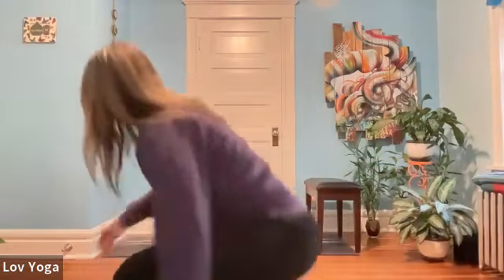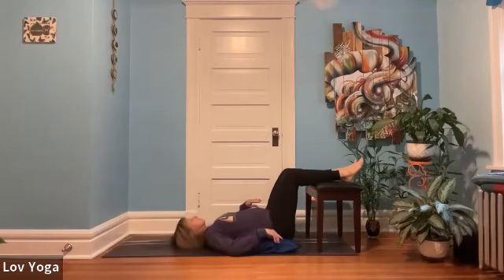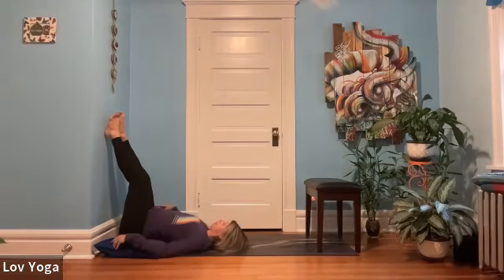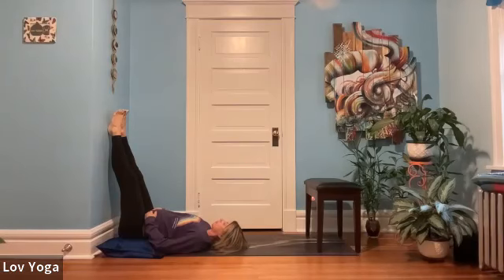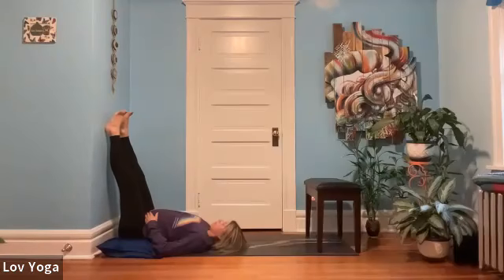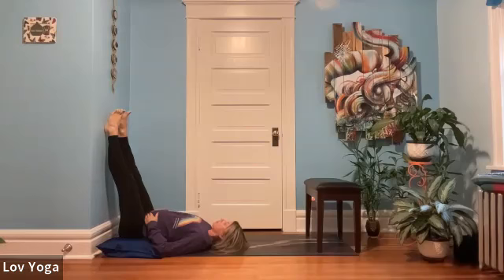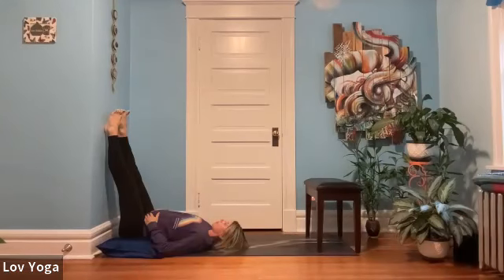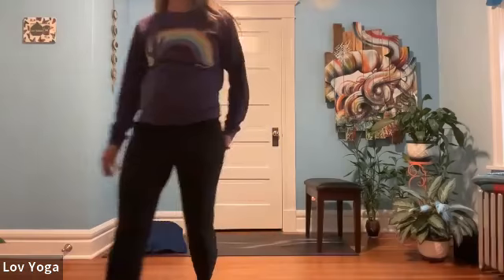Legs up the Wall: Viparita Karani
This restorative posture can be done with legs up the wall or chair.

Benefits include: increased circulation, decreased inflammation, digestive support, release of back tension as well as relaxation. Overall it has a calming effect on the body and nervous system and is a great way to end your day.